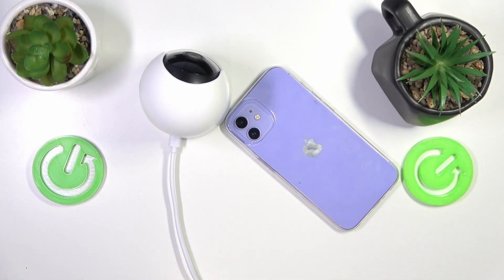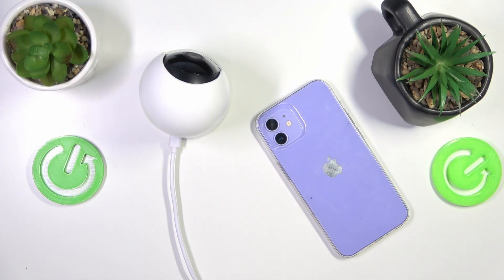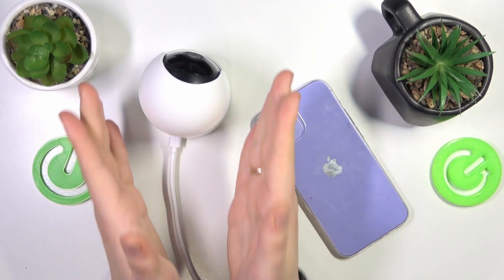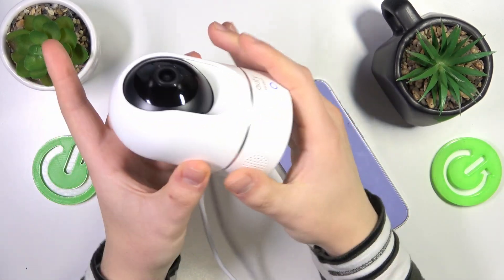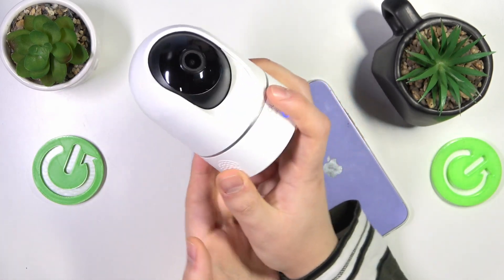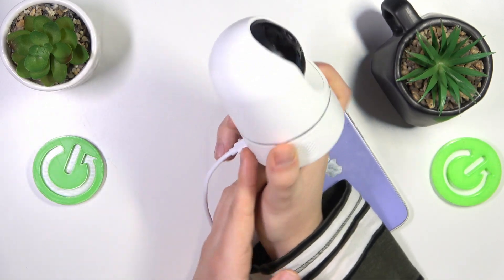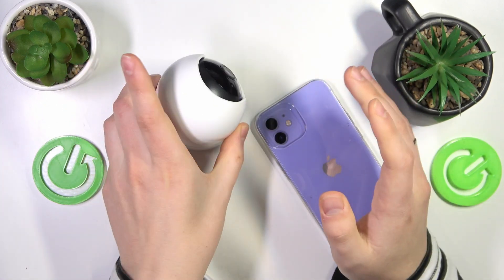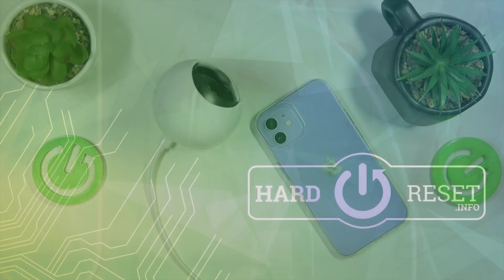How To Factory Reset EUFY Indoor Cam E220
Learn how to perform a factory reset on your EUFY Indoor Cam E220 to restore it to its original settings.

What is the process for factory resetting the EUFY Indoor Cam E220?
Are there any specific steps or button combinations required to initiate the reset?
Will a factory reset erase all data and settings on the camera?
How long does it take for the factory reset process to complete?
Are there any precautions or considerations to keep in mind before performing a factory reset?